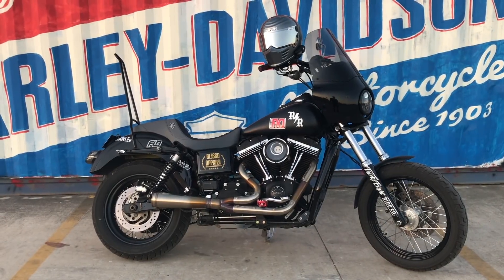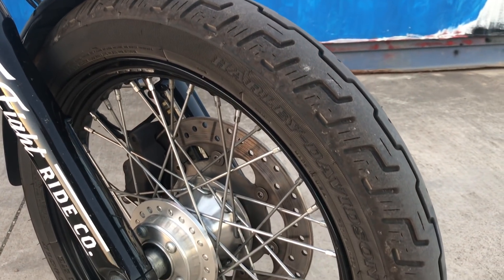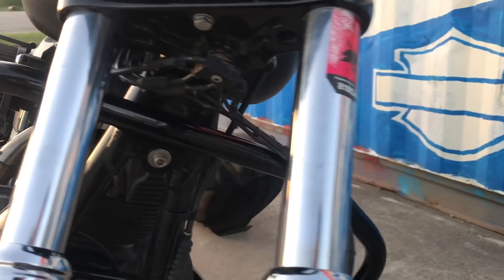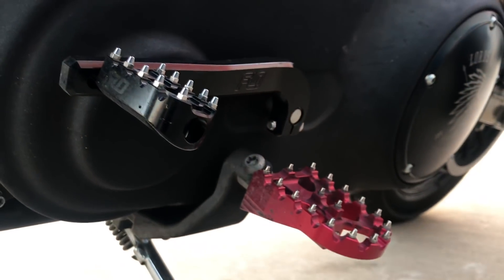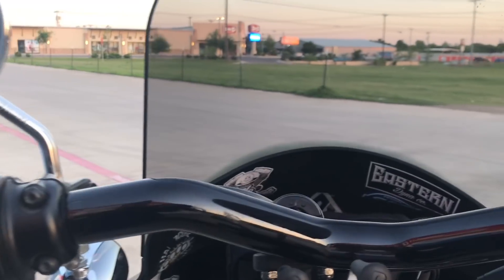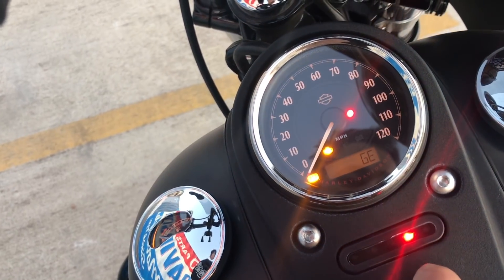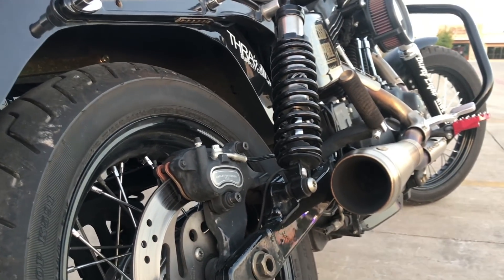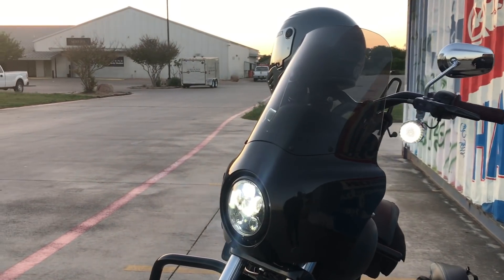DYNA WALKAROUND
Have you seen our 1,000 miles in 24 Hours trip?!

using code: CR15